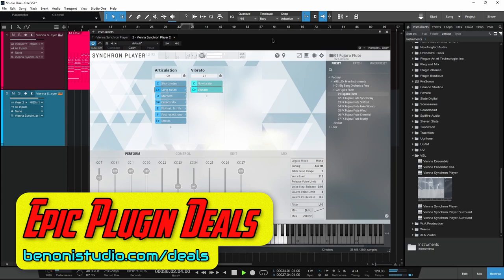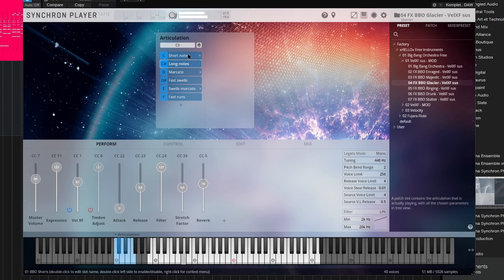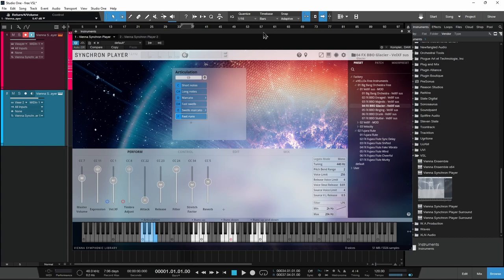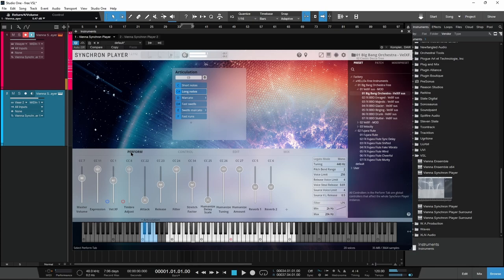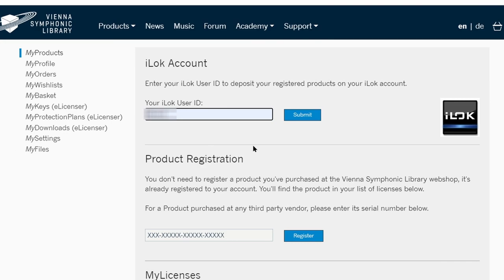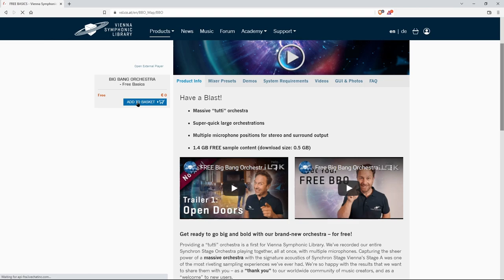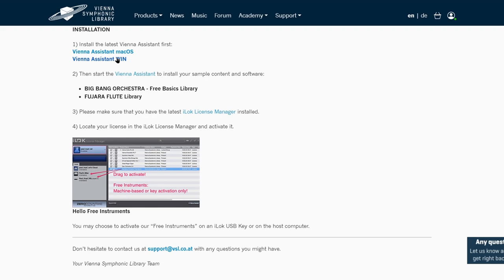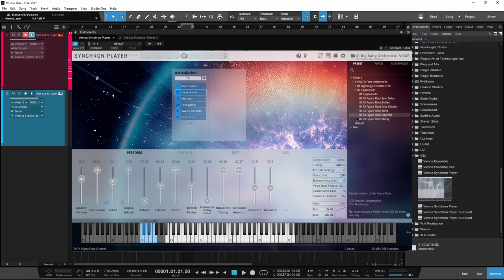FREE VSL INSTRUMENT - BIG BANG ORCHESTRA FB & FUJARA FLUTE 🔥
Two FREE virtual instruments from Vienna Symphonic Library: BIG BANG ORCHESTRA Free Basics & FUJARA FLUTE.

HELLO FREE INSTRUMENTS

Celebrating their transition to iLok, Vienna Symphonic Library is giving away some great instruments. Don't worry, you DO NOT need an iLok Key, everyone can use these.

BBO FB is a full tutti orchestra (tutti means: played at the same time) loaded with articulations and easy MIDI keyswitches. If you want long sustains, staccato, swells, fast runs, or Marcato, this free orchestral library has them. Easily create your next cinematic trailer with this tutti orchestra (violins, cello, brass, horns, trumpets, woodwinds, double basses).

FUJARA FLUTE is an overtone flute from Slovakia. Expertly sampled, with lots of articulations.

Both of these instruments run in the free SYNCHRON PLAYER.

You will need an iLok account to activate these instruments, but you DO NOT need an iLok Key. You can simply activate directly to your computer.

You will d/l and install these instruments through the Vienna Assistant. All of this is explained in the video and on the product pages.

▶️CHAPTERS:
0:00 - BIG BANG ORCHESTRA Free Basics Demo
0:50 - FUJARA FLUTE Demo
1:12 - Overview of VSL SYNCHRON PLAYER
3:09 - Where to get them
3:23 - Setup your iLok Account FIRST
3:52 - Create Vienna Symphonic Library Account & Get Instruments
4:23 - Activate your VSL iLok Licenses
4:50 - Get Vienna Assistant & Install your Instruments
5:18 - Enjoy your new VSL Instruments

▶Our Links